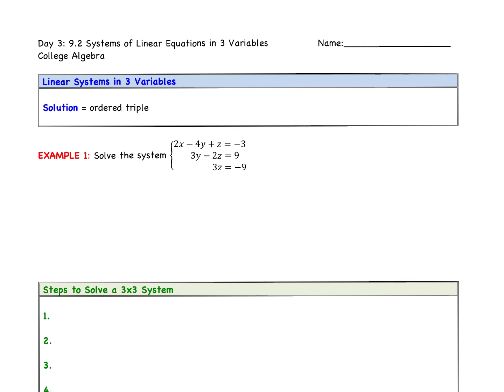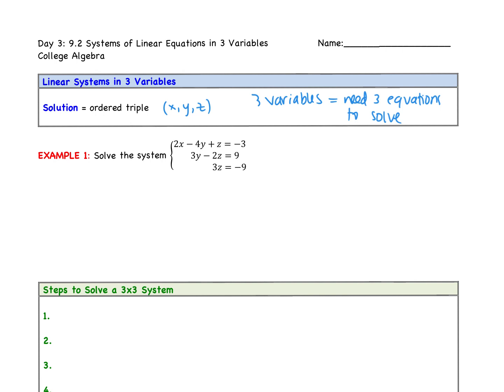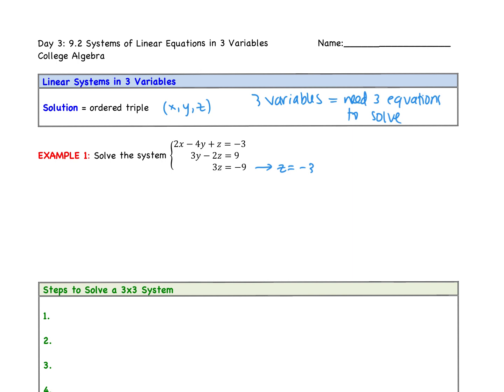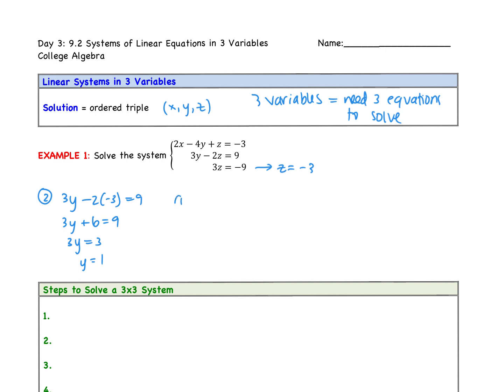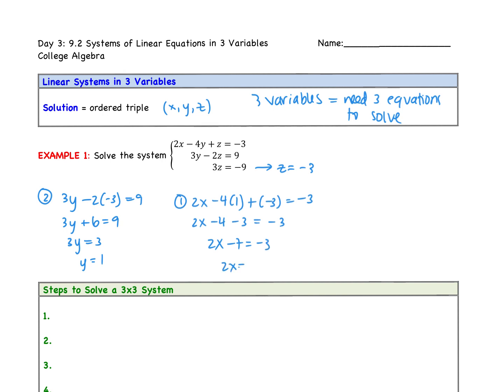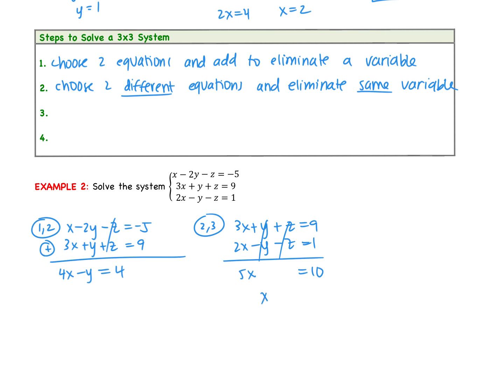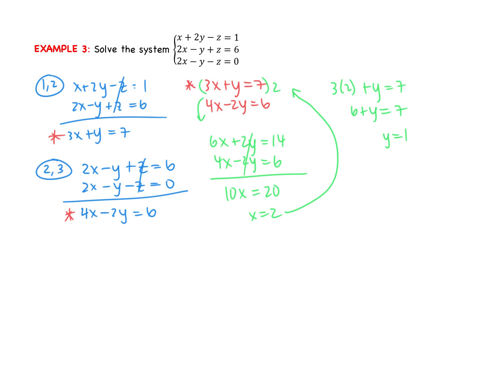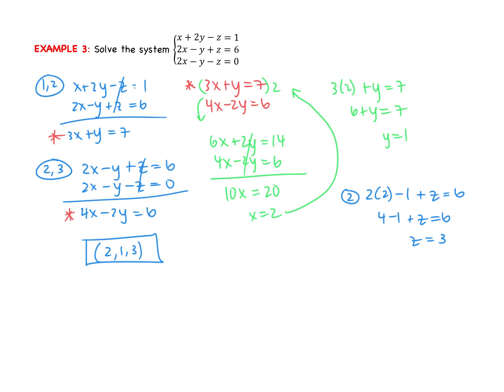Ch 9 Day 3: 9.2 Systems of Linear Equations in 3 Variables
Objective: To solve 3x3 systems of linear equations